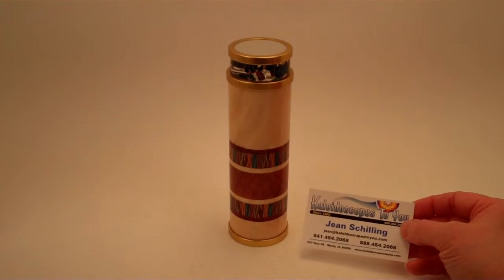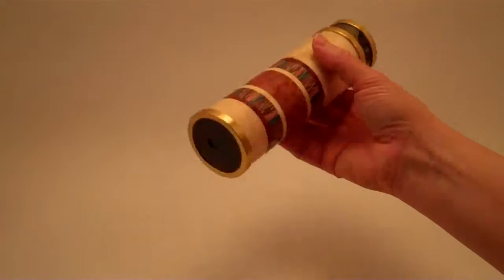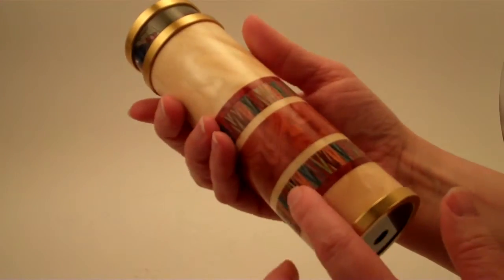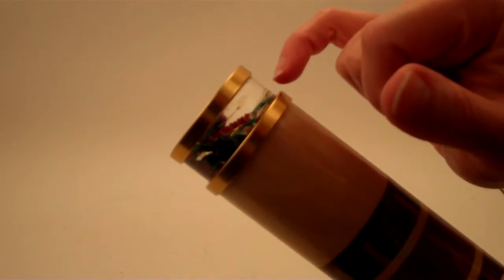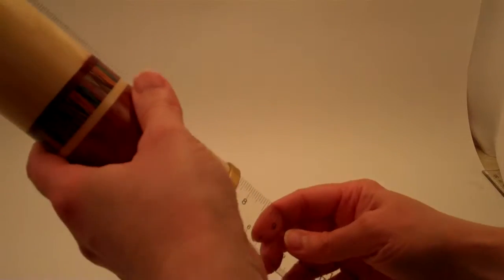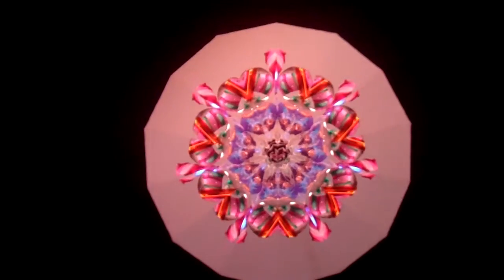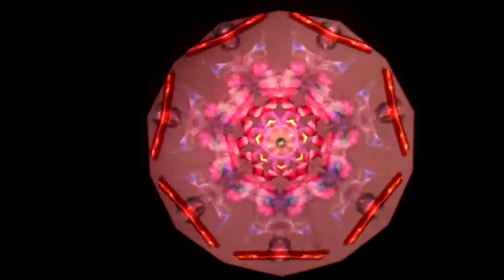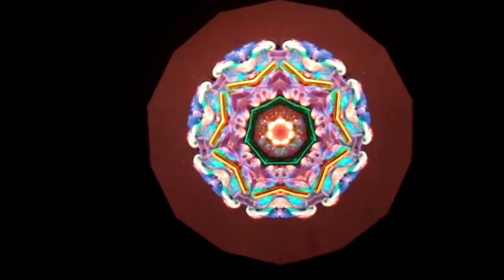Vintage RainSong Kaleidoscope by Luc and Sallie Durette 1998.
Vintage RainSong Kaleidoscope by Luc and Sallie Durette 1998 available at Kaleidoscopes To You.com.